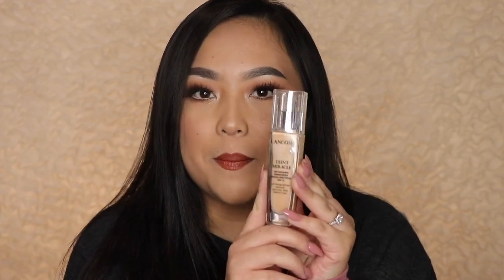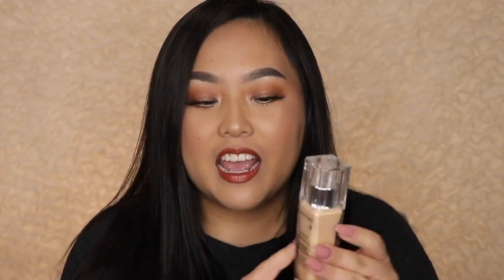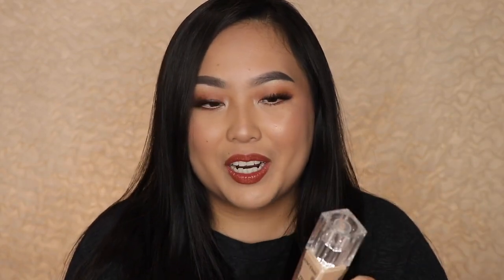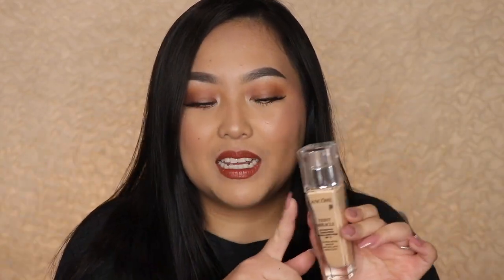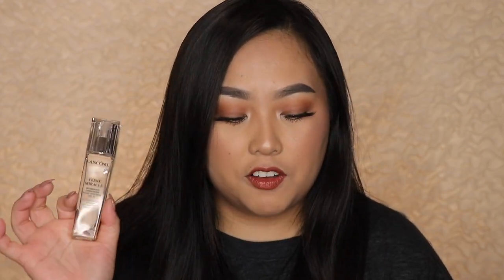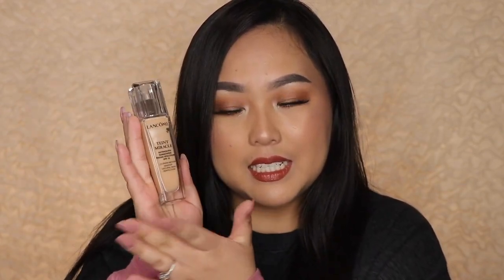Lancome Teint Miracle Radiant Foundation First Impression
HAPPY FOUNDATION FRIDAY! Yayyy! We made it to the end of the week! I hope I can start your weekend off on a HAPPY note with this First Impression! Has anyone else stumbled on a foundation by accident and ended up loving it? I'd love to hear your stories! Also LMK what foundation you'd like to see me try next!

Love, Padee Tina Kong

Products I've Mentioned:
Lancome Teint Miracle Radiant Foundation
Sonia Kashuk Makeup Blender Sponge